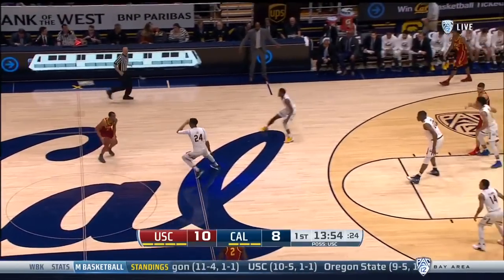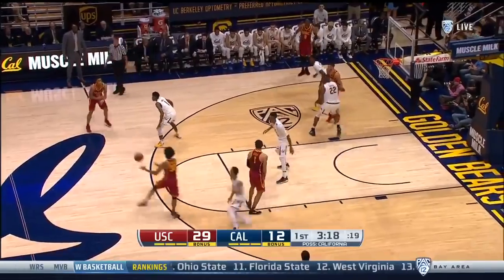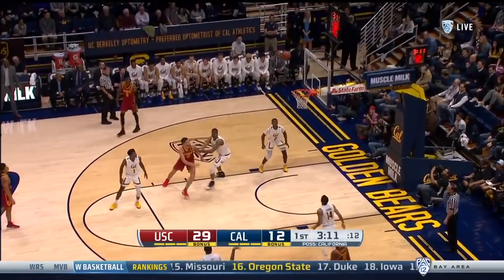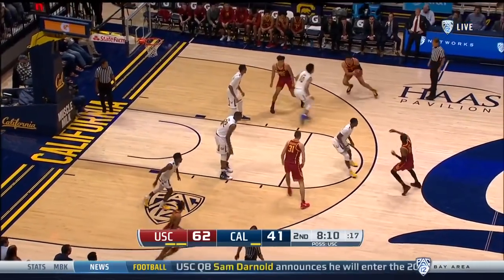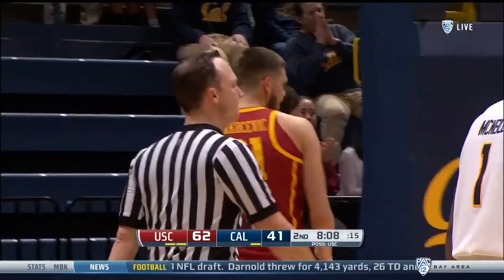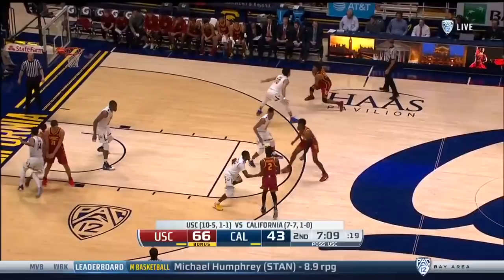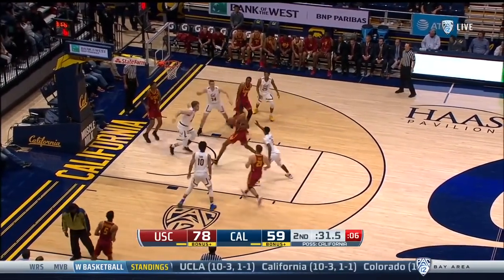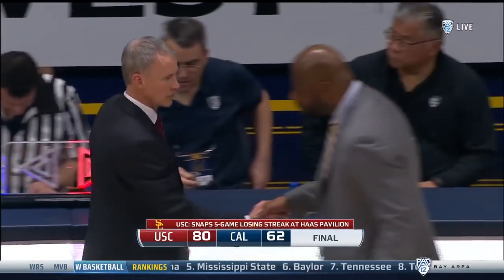Men’s Basketball: USC 80, California 62 - Highlights 1/4/18